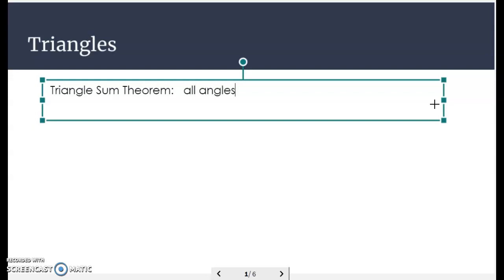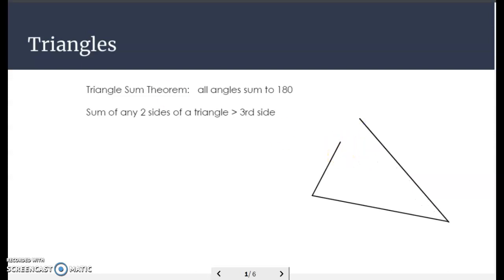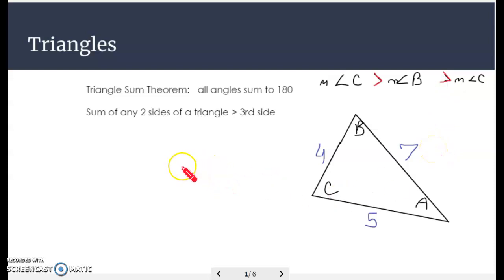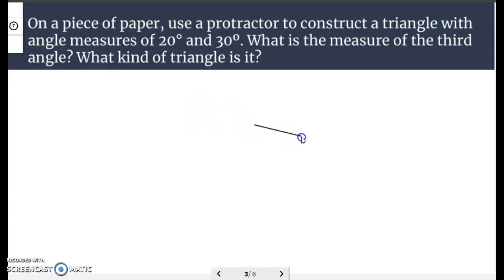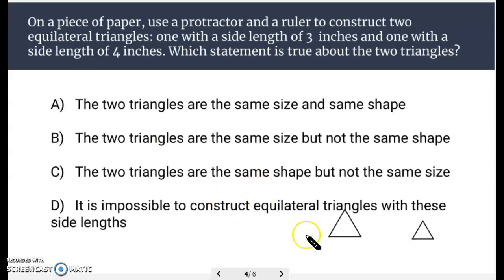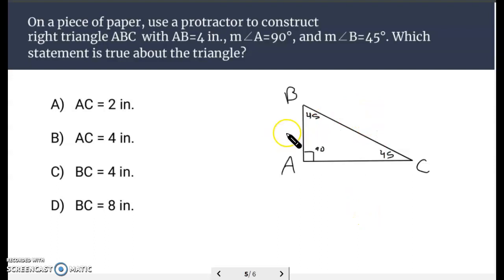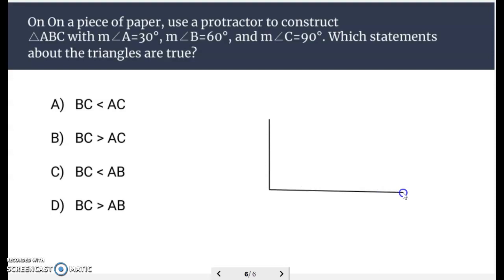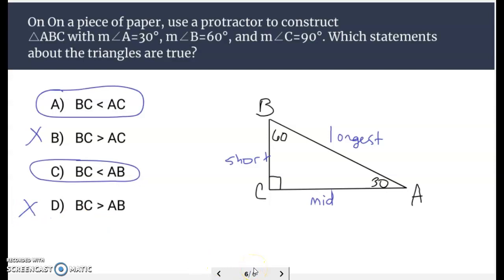Attributes of Triangles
description of characteristics of triangles with 5 examples